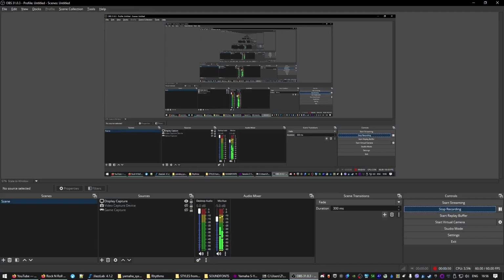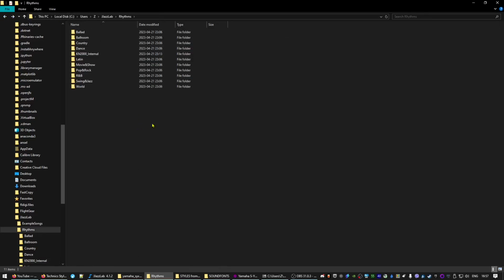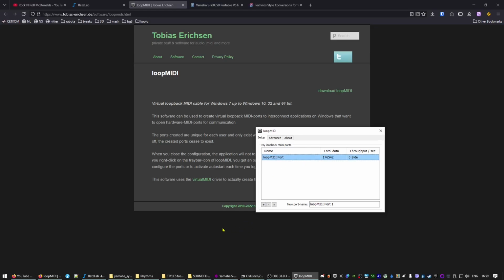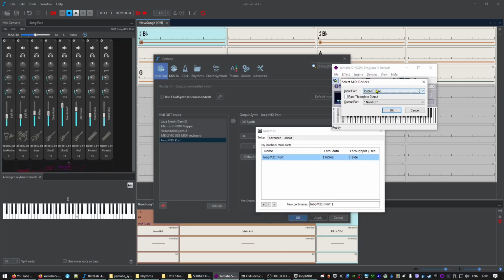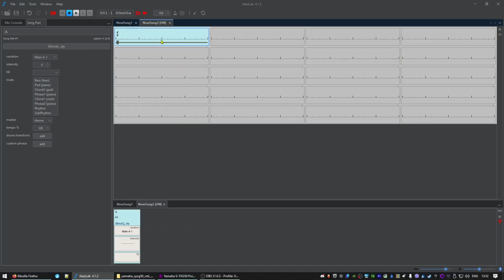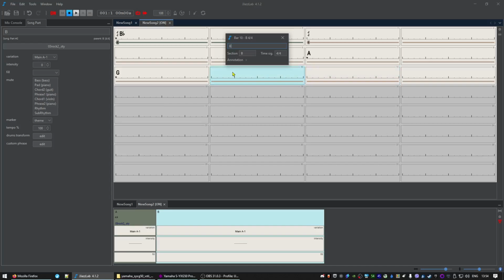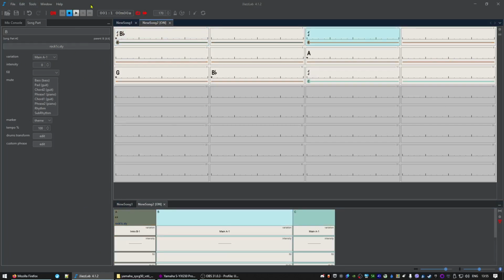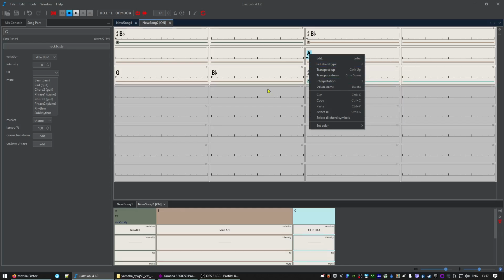Make covers of Wesley Willis with free apps, Technics KN1000, KN2000 style accompaniment tutorial